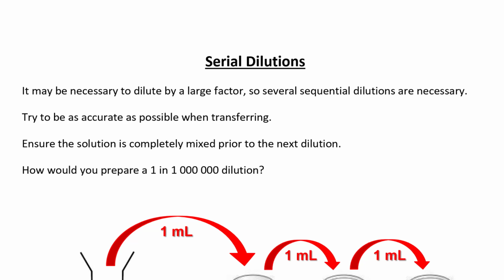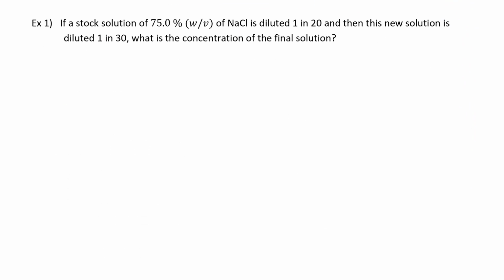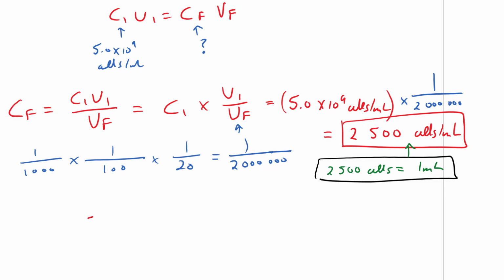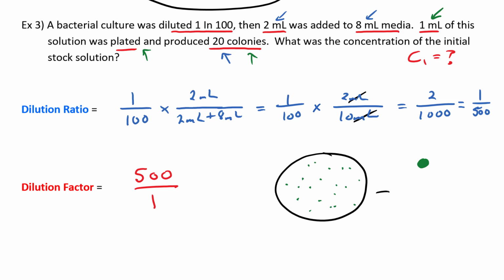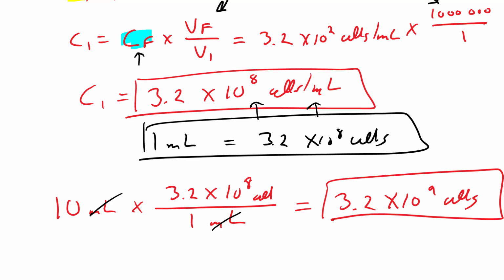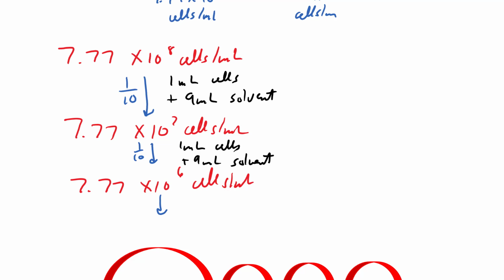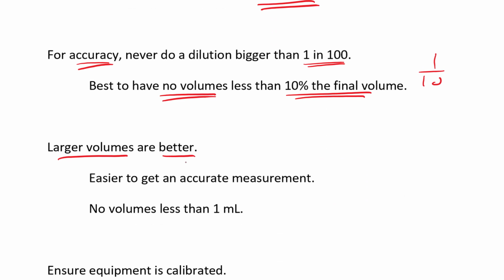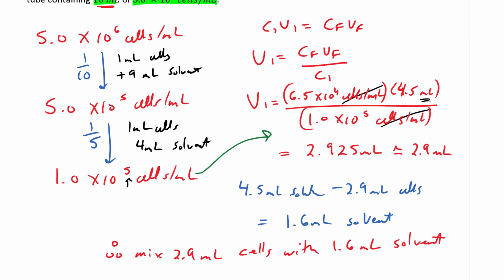MTH171 - Lecture 48 - Serial Dilutions